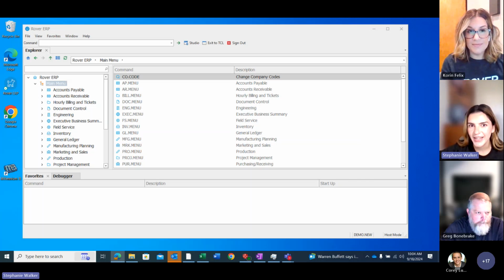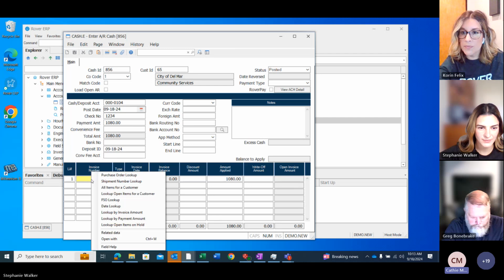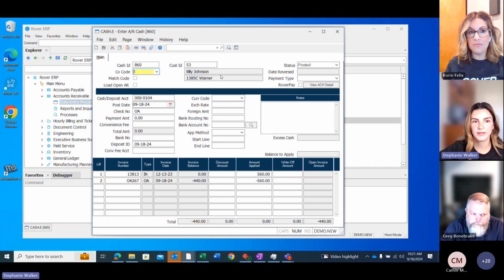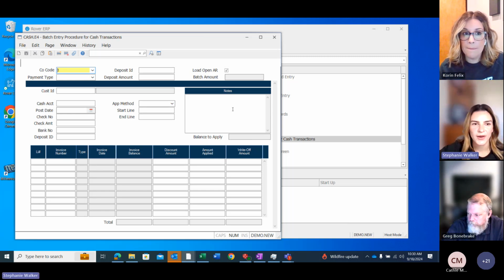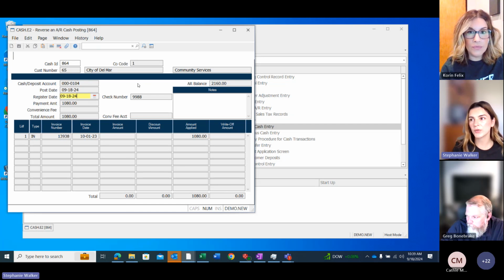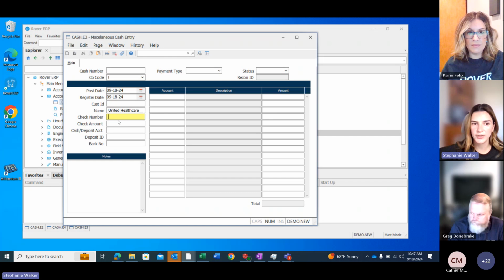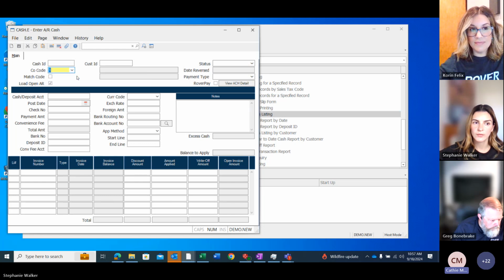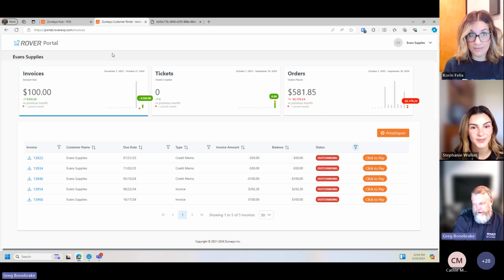Rover Master Class: September 2024 - Accounts Receiveable Functions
This Rover Master Class focuses on Accounts Receivable functions within the Rover ERP system. Attendees were guided through key processes like entering deposits, applying prepayments, writing off invoices, using batch entry, reversing transactions, and understanding miscellaneous entries. The class emphasized the importance of using the Rover ERP system to streamline processes and maintain accounting integrity. The session also highlighted features of Rover Web and Rover Portal, which enable customers to make payments directly, reducing administrative burden for the user.

Highlights
💻 Cash Entry: The class demonstrates how to use the cash dy command to enter basic cash receipts, apply prepayments to customer accounts, and apply prepayments to invoices.
🧾 Batch Entry: Learn about the efficiency of using cash e4 for batch entries to streamline multiple check entries.
🔁 Reversing Transactions: The cash e2 command is used to reverse transactions like incorrect cash postings, providing flexibility to correct errors.
💰 Miscellaneous Entries: The cash e3 command is demonstrated to record miscellaneous cash receipts, such as reimbursements or refunds.
🌐 Rover Web and Portal: Greg showcases the integration of AR functions into Rover Web and Rover Portal, allowing customers to make online payments directly and reducing manual entry for users.

About Rover